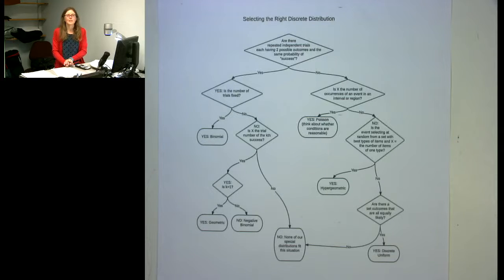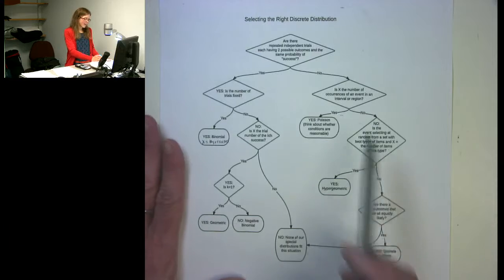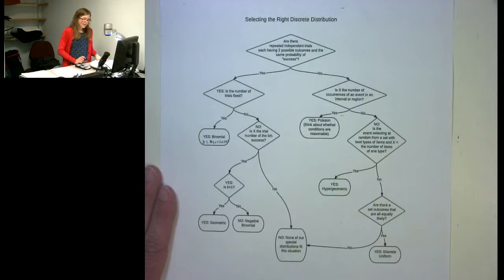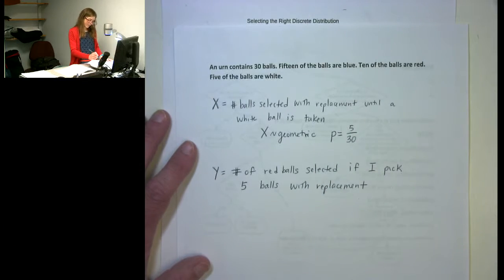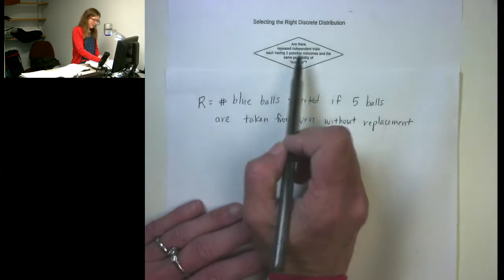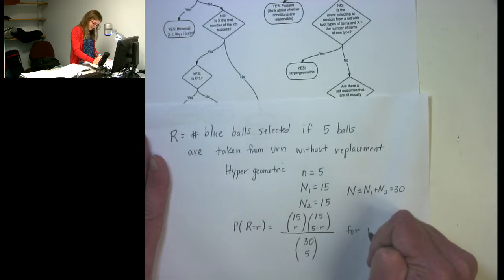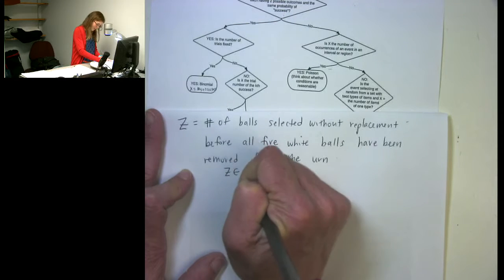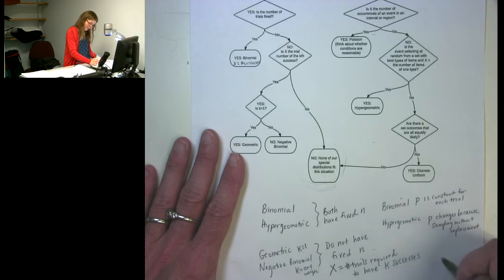5 1 4